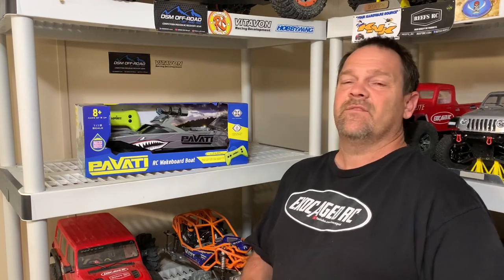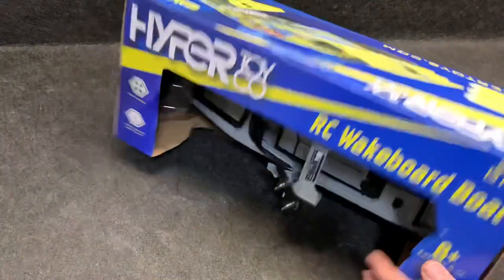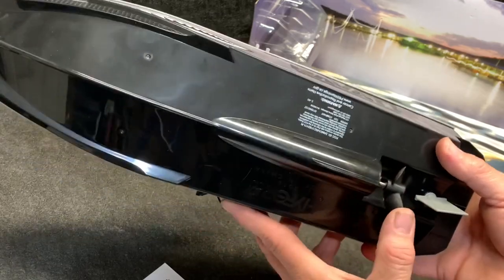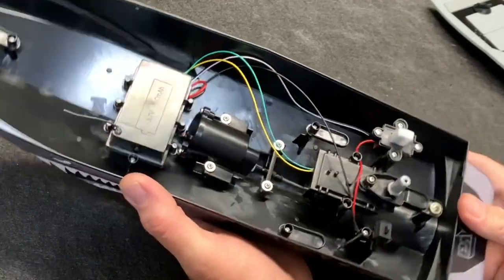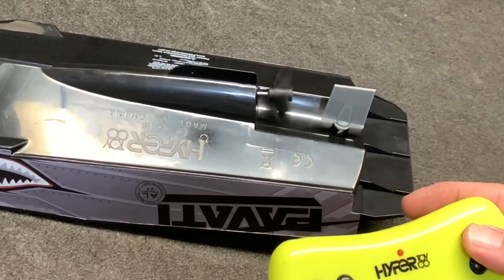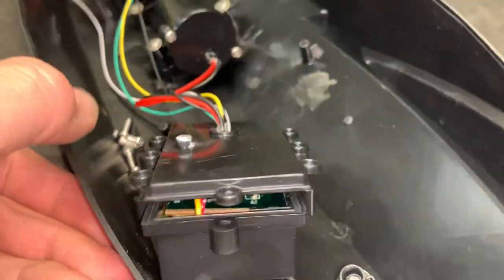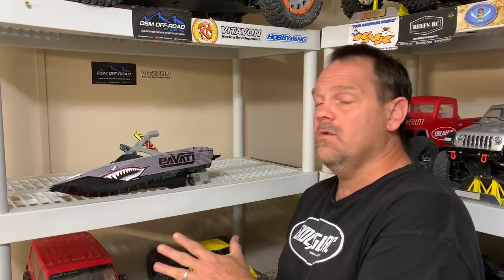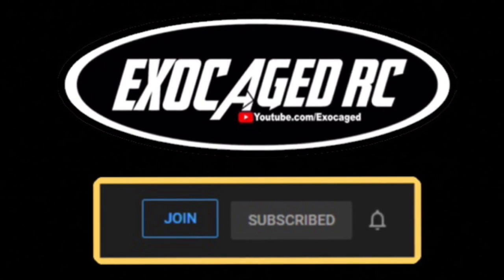$30 Walmart RC Boat Any Good??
It's neat and is perfect for a swimming pool, but not really what I did with it. Links below to this boat and other stuff, use the links below to support Exocaged RC, Thank you guys so much!

Amazon Boats
$45 Self righting 20mph
$35 Jetski
$53 water cooled
$270 a bit stronger boat

Ebay Boats
$37 looks good and should turn well
$50 Also looks like fun
$50 CROCODILE HEAD!!
$400 SonicWake this is a SERIOUS BOAT!!

Amain ALL THESE ARE HOBBY GRADE BIG BOY BOATS!